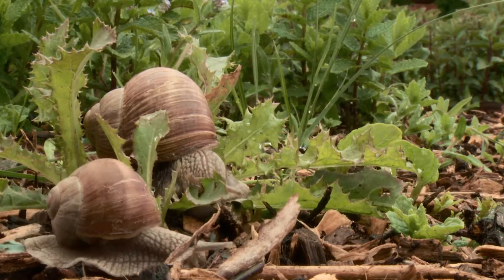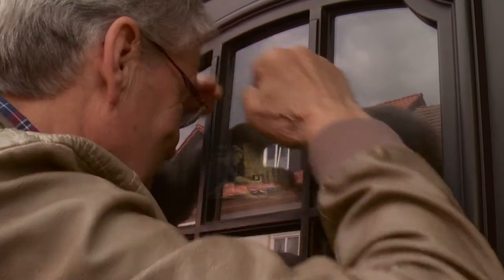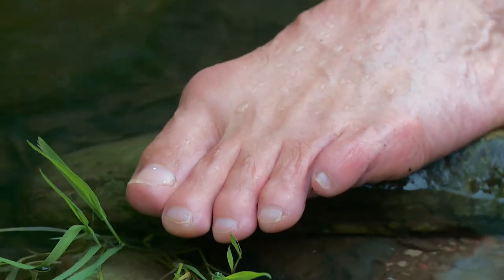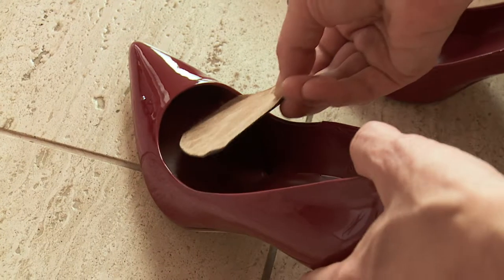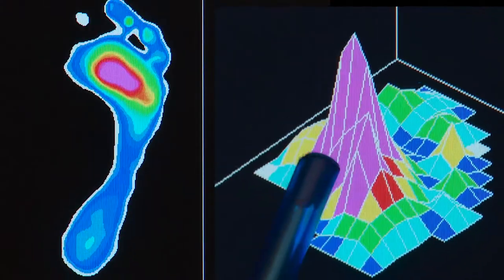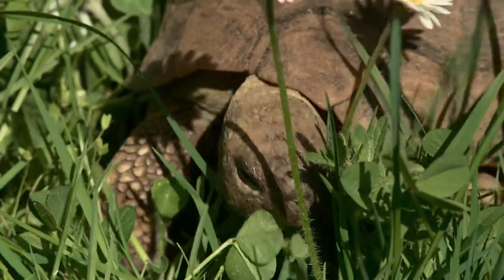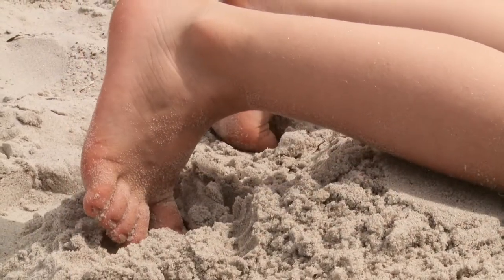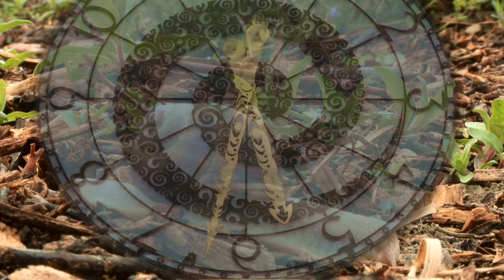On Foot - a documentary about not suitable shoes and Hallux valgus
60% of adults have pain in their feet.
What can we do for the health of the feet and when feet are a case for the experts? The documentary "On Foot" (broadcasted on TV) focused on suitable shoes, targeted foot training, the craft of the orthopedic shoemaker and on treatment options from spiral dynamics to foot surgery.